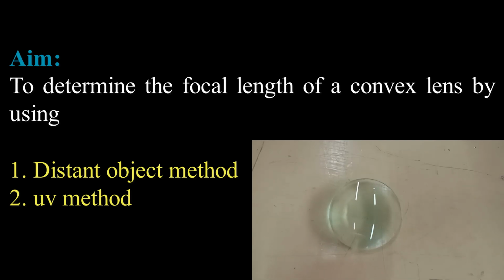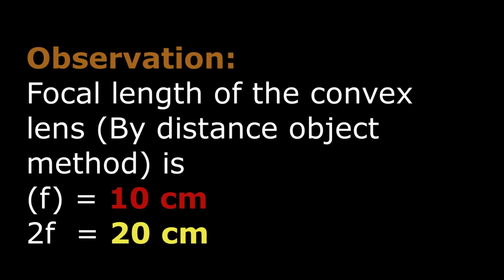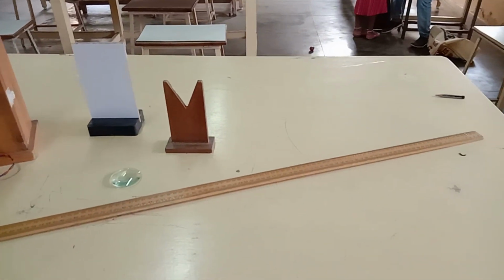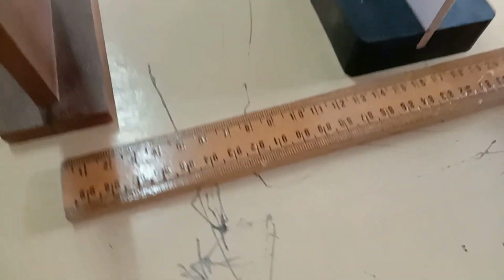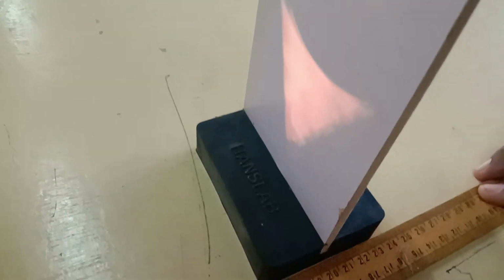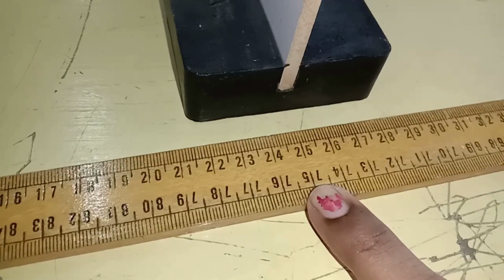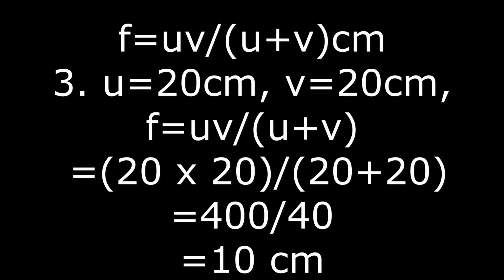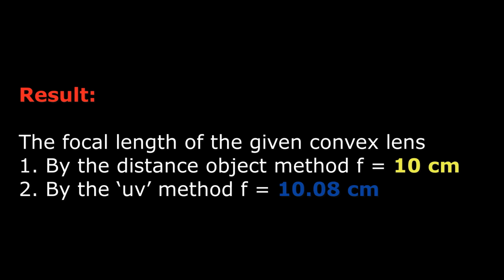DETERMINATION OF FOCAL LENGTH OF A CONVEX LENS | TENTH STANDARD PHYSICS PRACTICAL | SAMACHEER EDUCAT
DETERMINATION OF FOCAL LENGTH OF A CONVEX LENS

Aim:
To determine the focal length of a convex lens by using
1. Distant object method
2. uv method
Apparatus required: A convex lens, stand, wire gauze object, screen and measuring scale.
Formula:
f = uv/(u + v) cm

Here,
u is the distance between the object (light source) and the convex lens
v is the distance of the image (screen) from the convex lens
f is the focal length of the convex lens

1. Distant Object Method:
Fix the given convex lens vertically on the stand and place it on the table near an open window of the laboratory. Locate a distant object (tree or building) through the open window. Place the screen behind the convex lens. Adjust the position of the convex lens and the screen so as to get a sharp, inverted and diminished image. Measure the distance between the screen and the convex lens with the help of the measuring scale. This distance is equal to the approximate focal length of the convex lens (f)

2. uv - Method:
Fix the given convex lens vertically on the stand and place it on the table. Place the wire gauze object on the left side of the convex lens (say at a distance greater than 2f). Measure the distance between the object
and the lens (u). Place the screen on the right side of the convex lens and adjust its position to get a sharp, inverted and diminished mage. Measure the distance between the screen and the lens (v). Repeat the same procedure, by changing the distance of the object (u) and tabulate your observations.

Observation:
Focal length of the convex lens (By distance object method) is (f) = …cm
2f = …….cm

Result:
The focal length of the given convex lens
1. By the distance object method f = ………cm
2. By the ‘uv’ method f = … .…..cm